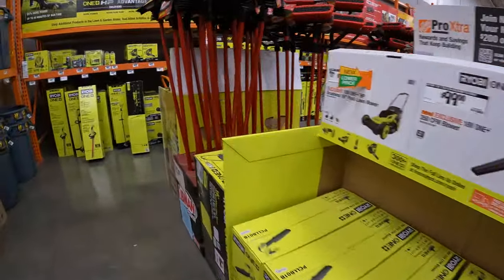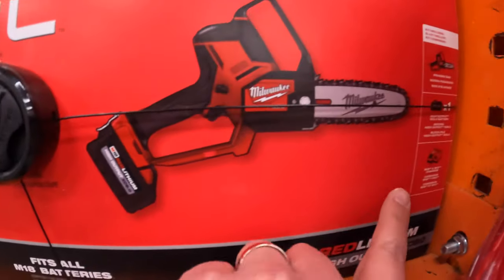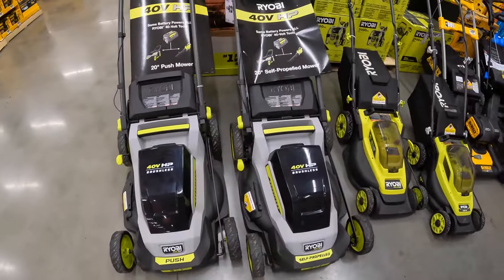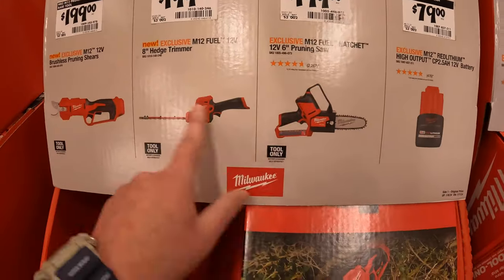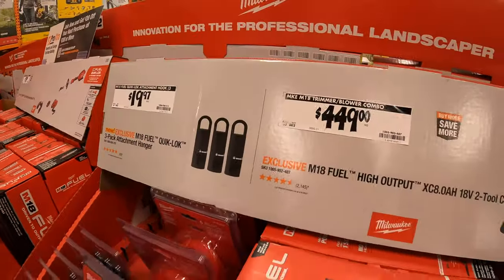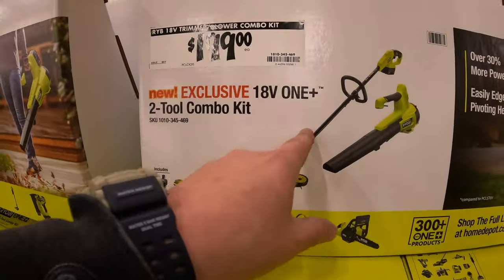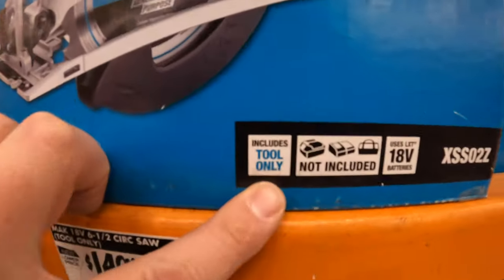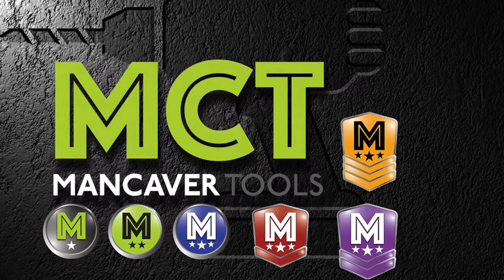HOME DEPOT Spring Savings!!